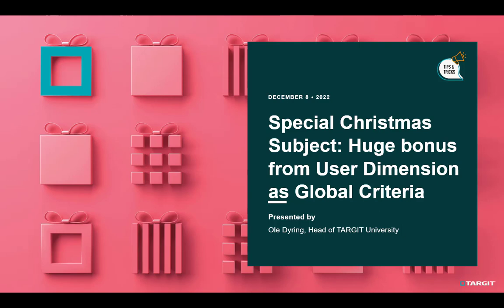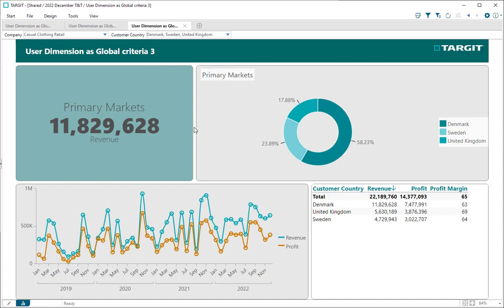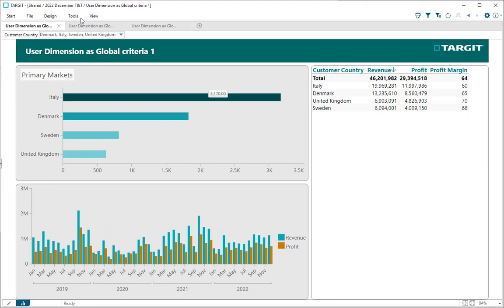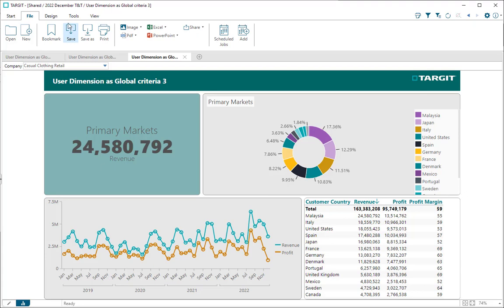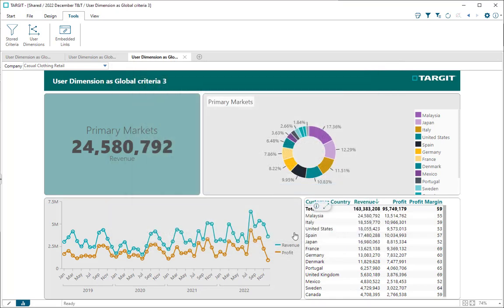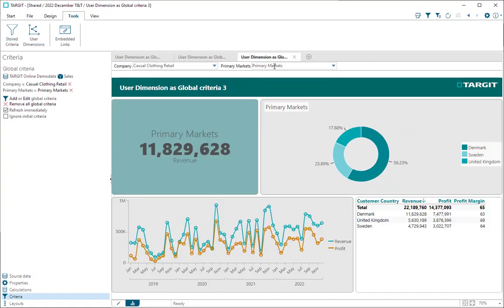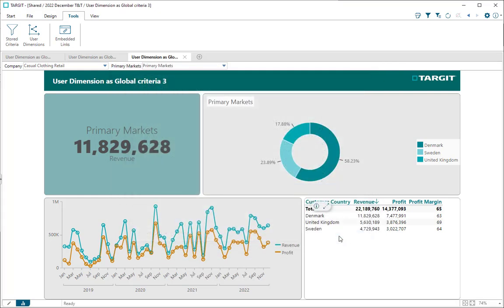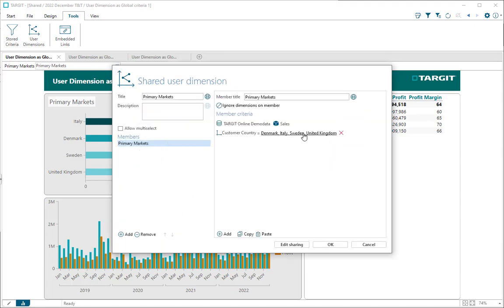December 8th: User Dimension as Global Criteria across multiple documents